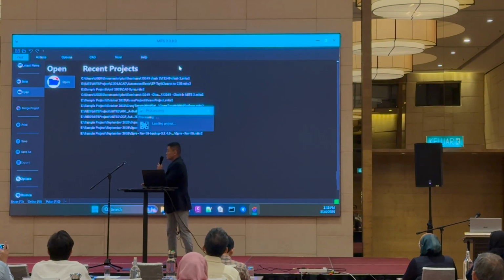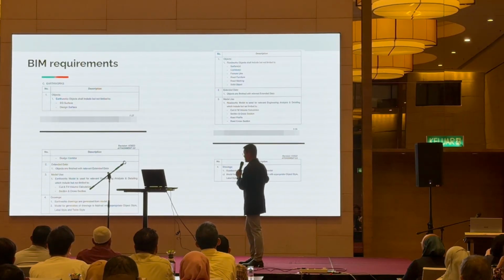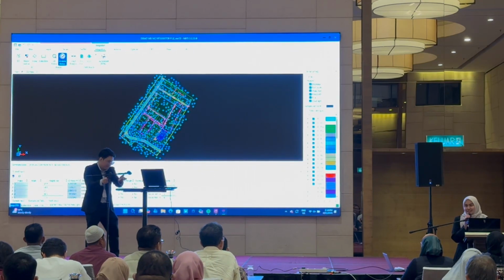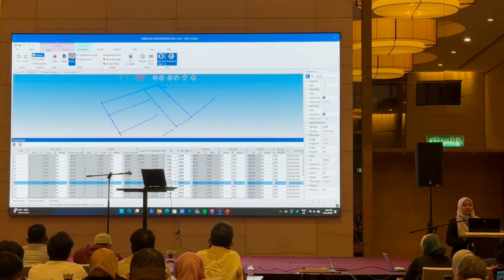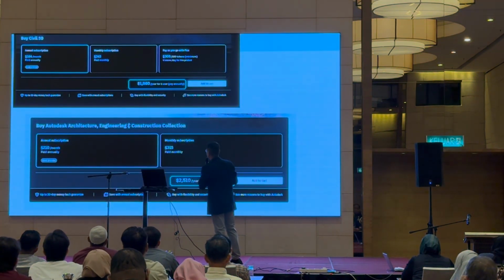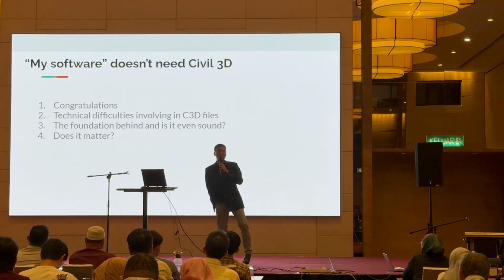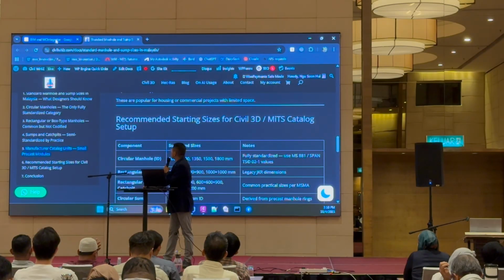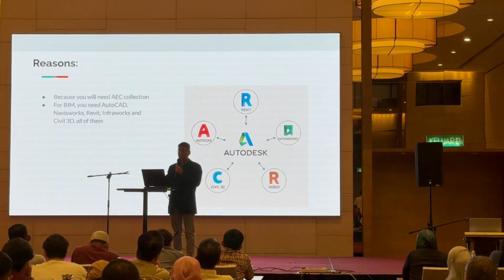MiTS 3 Seminar 2025 (BIM)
Recording from the MiTS 3 Seminar 2025, held at Puteri Ballroom 1, Four Points by Sheraton, Puchong, Selangor on 4 November 2025.
 Speaker: Mr. Ngu Soon Hui

This session covers the latest updates and insights on BIM integration in MiTS 3 — showcasing how the software enhances automation and collaboration in infrastructure design.